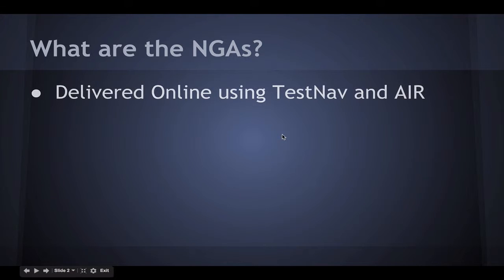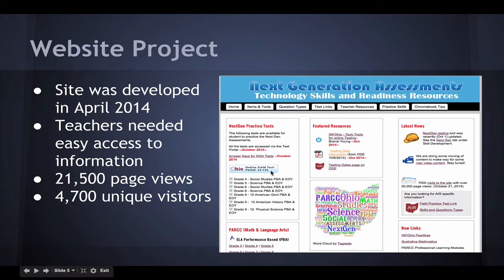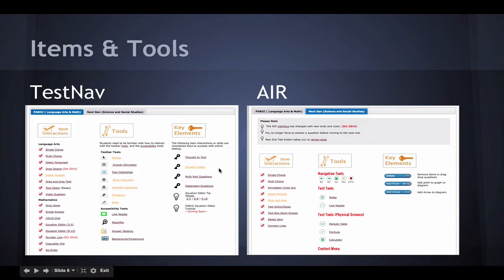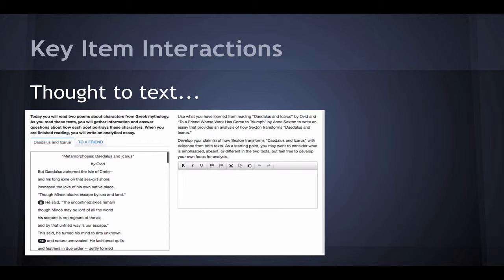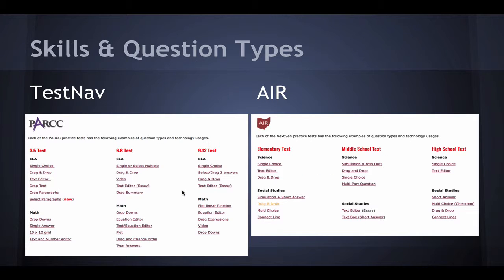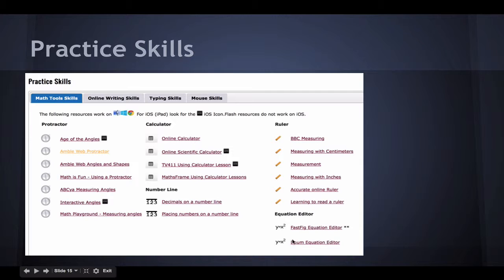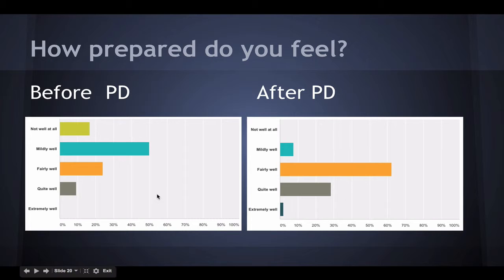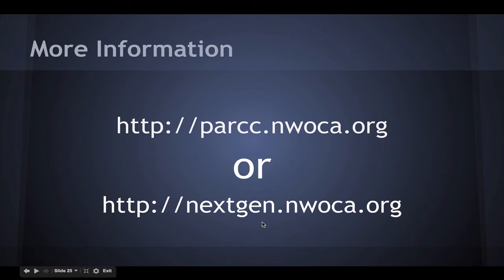Hands on PD for Next Generation Assessments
Presentation on the Next Generation Assessments and tech preparedness of students and teachers in Northwest Ohio.